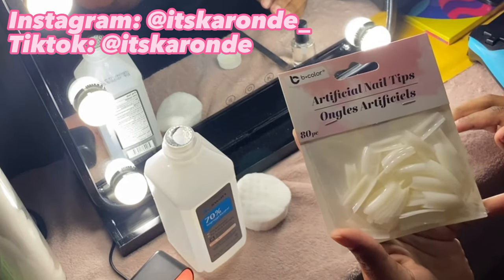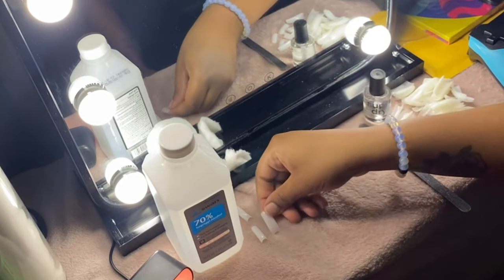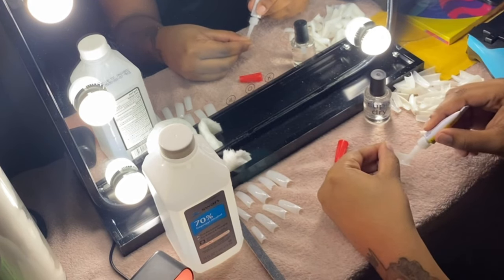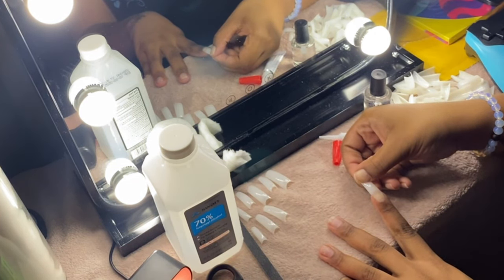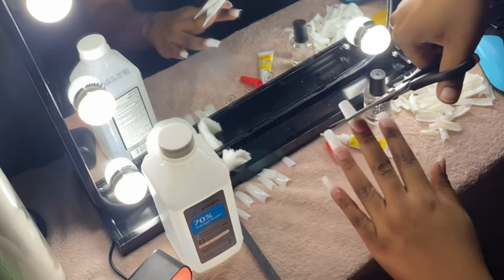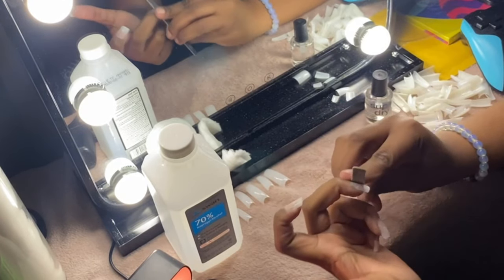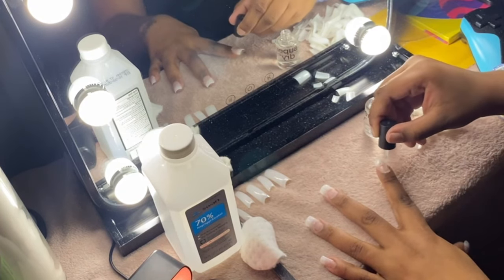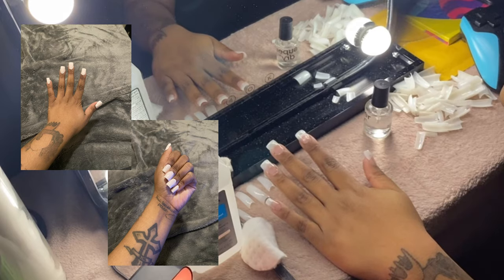$12 DIY Press-on Nails | Baddies with Budgets ep. 1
I’m honestly a person who knows how to work with basically nothing because of where I came from 💜 so I’m appreciative of the growth and want to help others realize what you can make out of nothing! Leave some comments on what to do next but beauty and fashion coming soon for sure 🫶🏽✨

Products used:

Dollar Tree-
Rubbing Alcohol
Cotton Rounds
Nail File
Nail Tips
Scissors
Nail glue

Walgreens-
Sally Hansen Fast Dry Polish (light pink)

Have a good day and remember to stay positive ✨